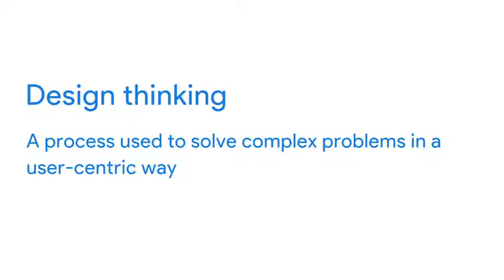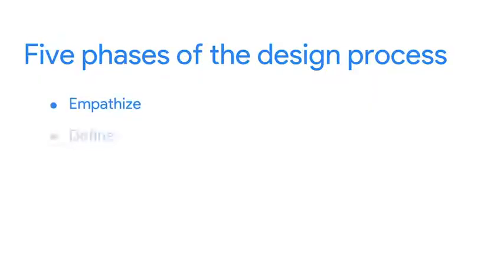Lesson 9 Design thinking and visualizations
Google Data Analytics - Course 6 - Share Data Through the Art of Visualization